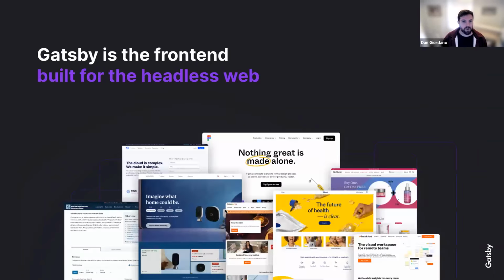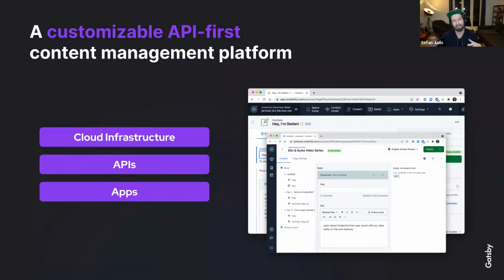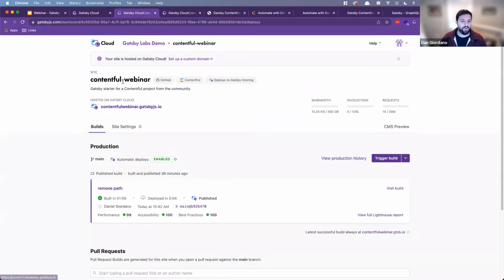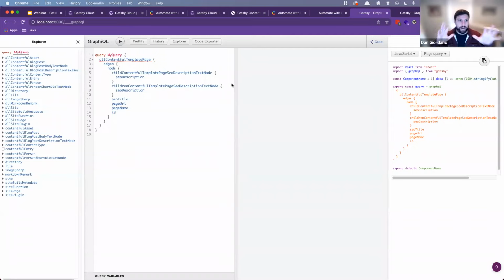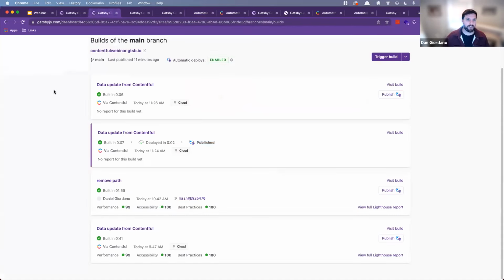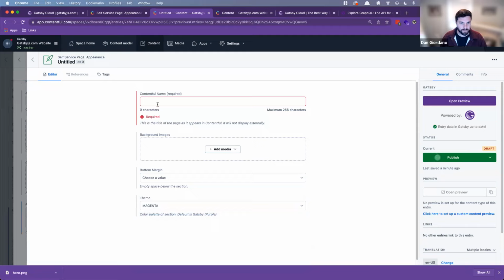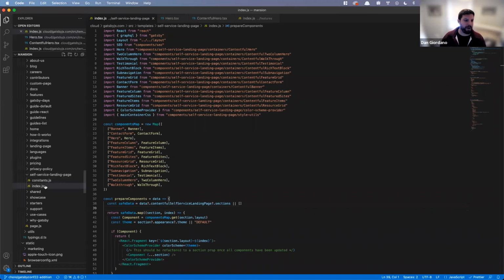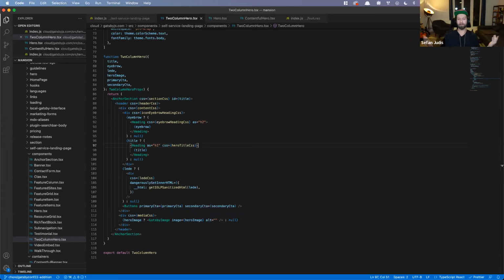How Gatsby Supercharges Content Creation With Contentful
Learn to leverage Contentful the Gatsby way to empower marketers and drive developer efficiency.

Gatsby uses Contentful on gatsbyjs.com, and like you, we have developers who want to efficiently build a beautiful, performant site and marketers who quickly want to create whatever content that’ll engage and convert visitors.

Gatsby and Contentful are a popular and powerful combination in the Jamstack, but this harmonized workflow between devs and marketers hasn’t come ready out of the box until now.

Gatsby has open-sourced our Contentful content model and self-serve landing page creation so you can skip the learning curve and get right to the good part: making content that delights your audience and grows your business.

Whether you are exploring going headless with Contentful, or you’re a Jamstacking Contentful pro, you’ll want to watch to learn how to:

- Get started with Gatsby’s off-the-shelf Contentful demo and content model
- Create self-serve landing pages for your marketing team
- Leverage Contentful’s most powerful text editing capabilities
- Collaborate using Gatsby’s real-time, sharable content previews
- Use Gatsby’s data layer to source data from anywhere in concert with Contentful
- Implement best practices for harmonious dev-marketer collaboration
- Sign up to join us live or receive a human-captioned recording after the event.

Speakers:

- Stefan Judis, Senior Manager, Developer Relations at Contentful
- Dan Giordano, Senior Director of Product Marketing at Gatsby